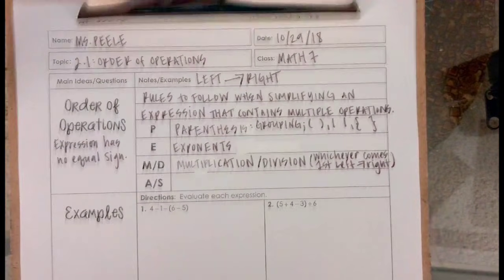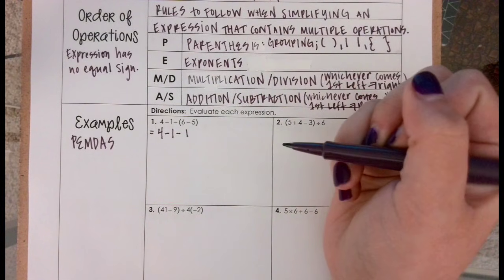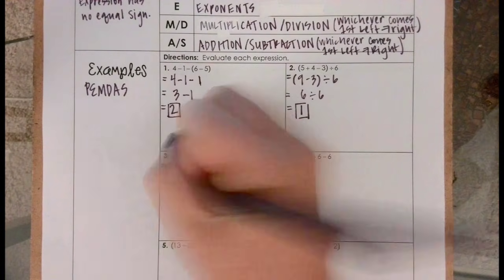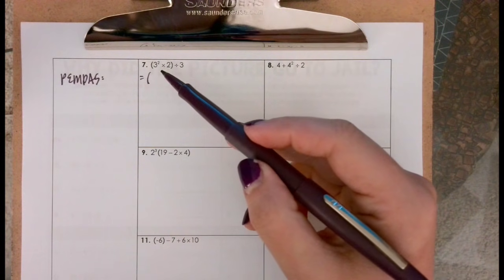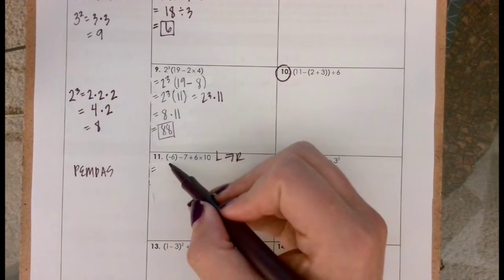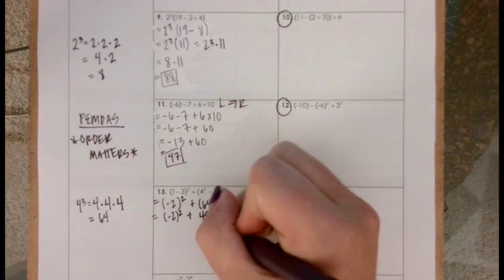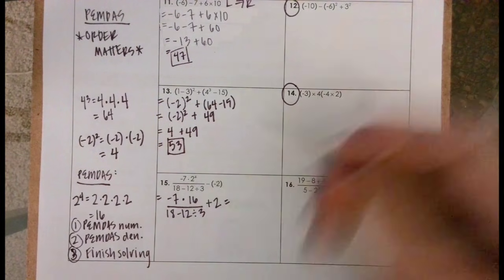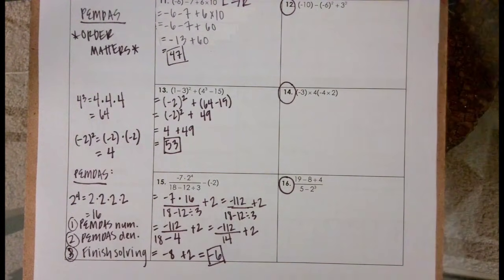[M7] 2.1:Order of Operations